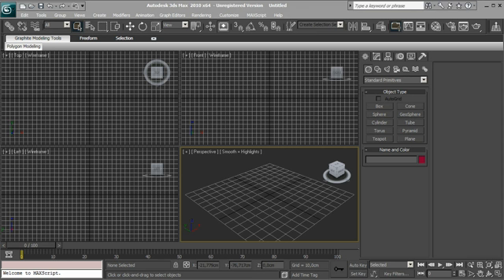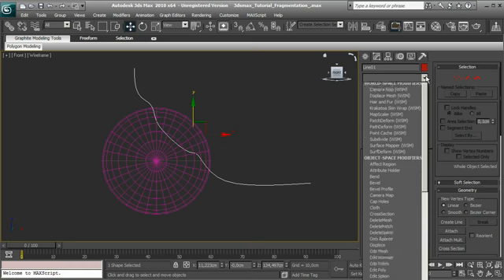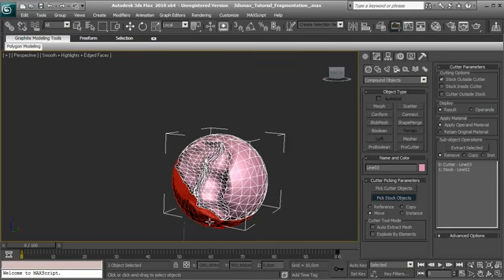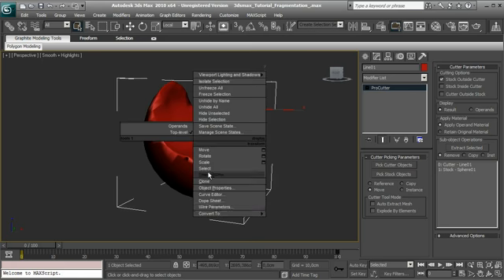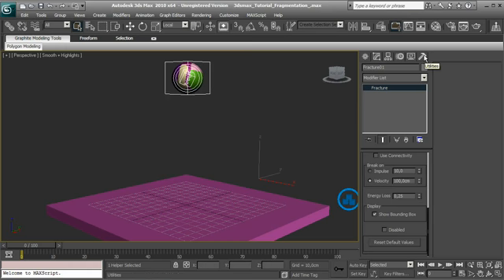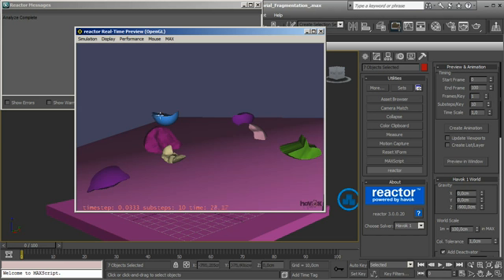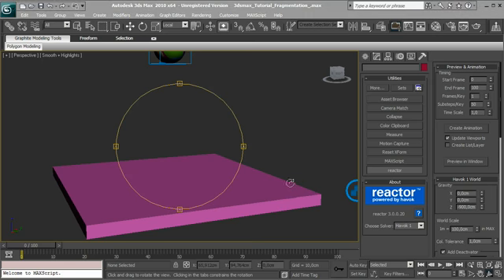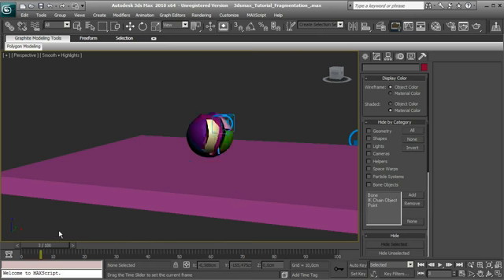Learning Fragmentation in Reactor